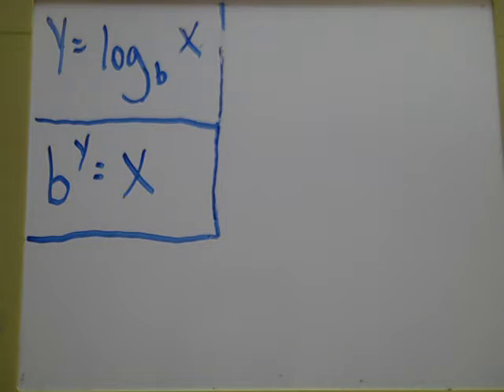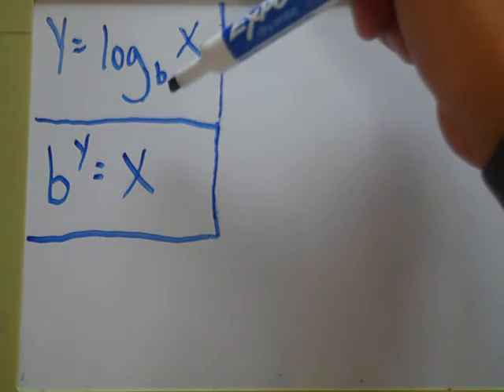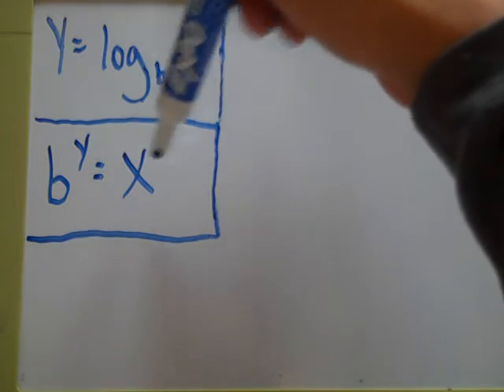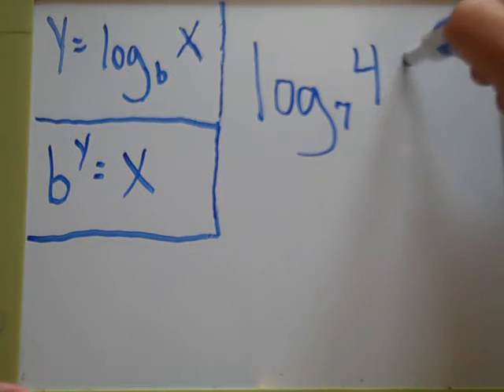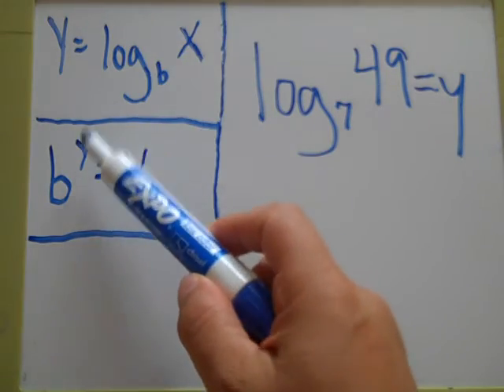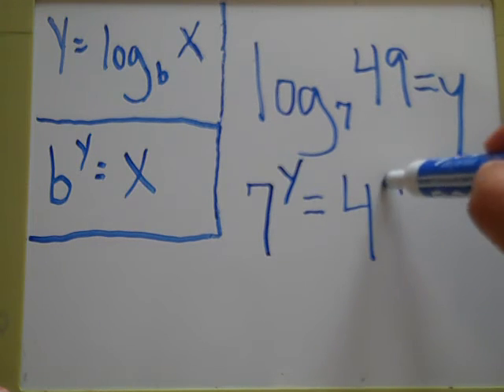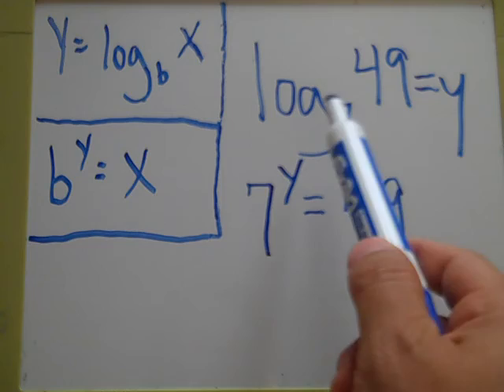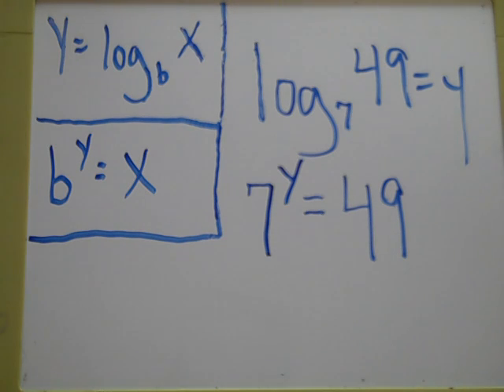Logarithms Made Easy Part 2